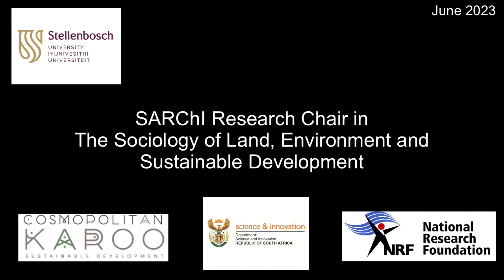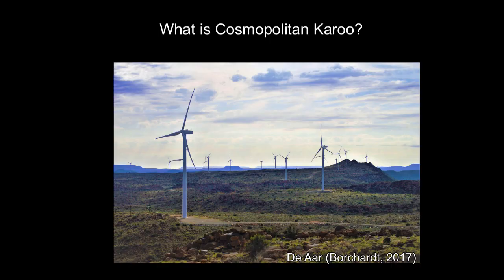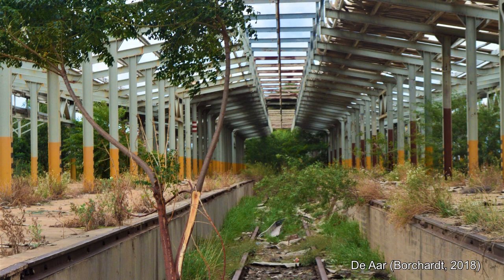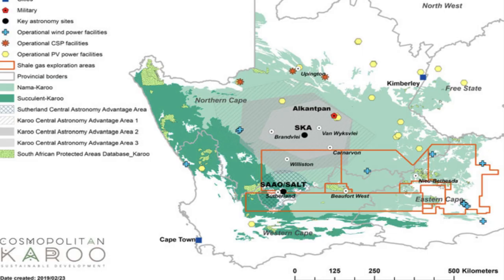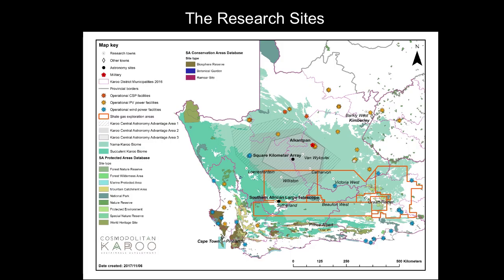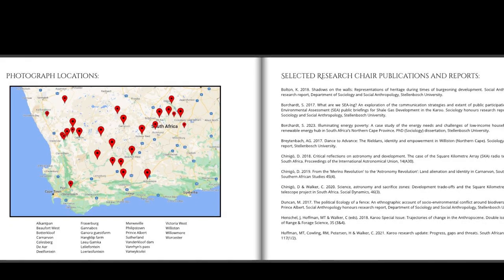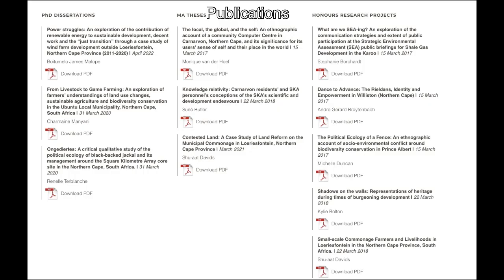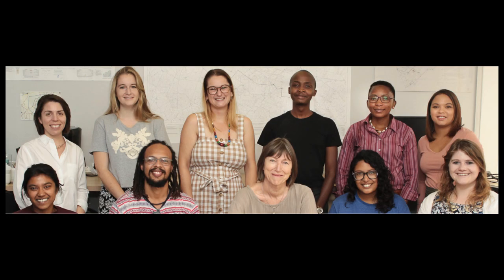SARChI Chair for Land, Environment and Sustainable Development